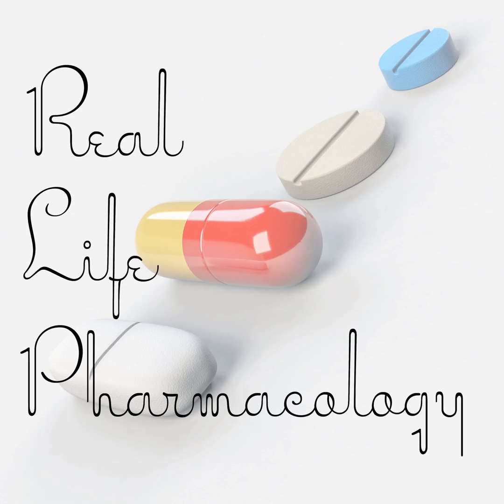Clonidine Pharmacology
Clonidine is classified as an antihypertensive.  Clonidine pharmacology involves having agonist activity at central alpha 2 receptors. This leads to lower sympathetic outflow and a reduction in blood pressure.

Clonidine has numerous reported uses in addition to its antihypertensive effect. It can potentially be used for ADHD, menopausal type symptoms, and opioid withdrawal.

Clonidine has historically been on the Beers’ list of drugs as it can cause some CNS side effects like sedation, dizziness, and rarely delirium.

Clonidine is unique in the antihypertensive class as it does have a patch formulation.

Because of the blood pressure lowering effect of clonidine, we have to be aware of patients who report dizziness.  Monitoring is critical.

Clonidine can also lower heart rate and contribute to dry mouth. Keep an eye out for drugs that can have a cumulative effect on these symptoms.

Drugs like beta-blockers, -DHP CCB’s, and digoxin can all have a cumulative effect with clonidine and lower pulses.  Monitoring is important.

Be sure to check out our free Top 200 study guide – a 31 page PDF that is yours for FREE!